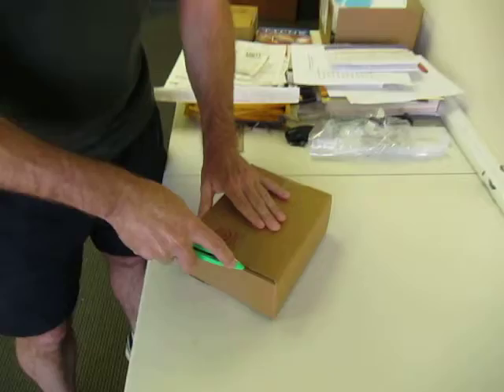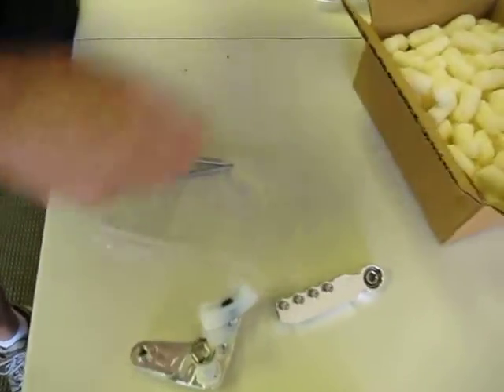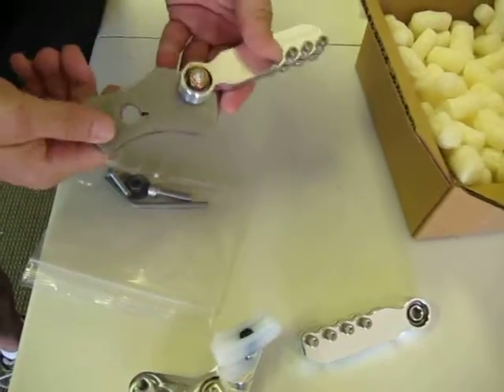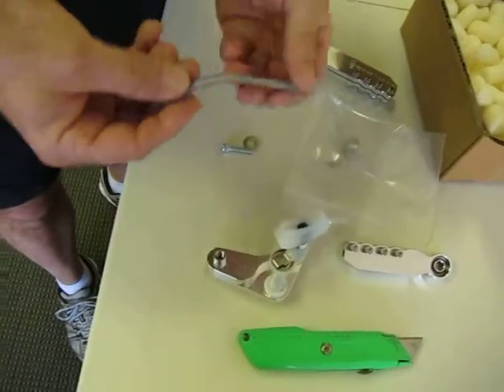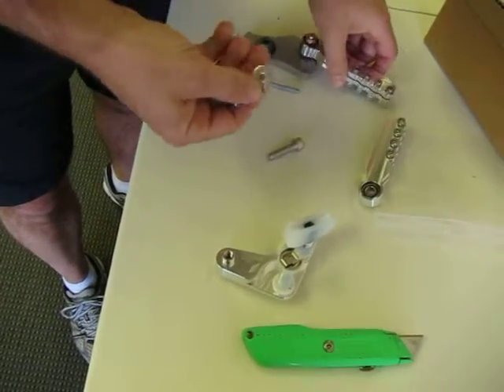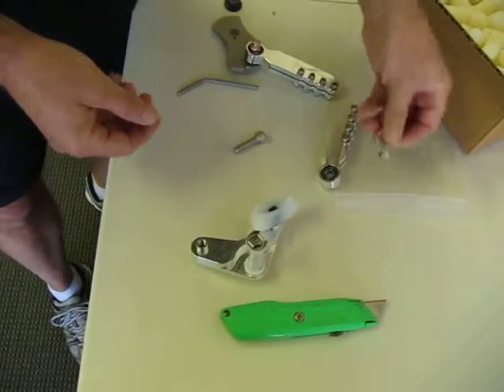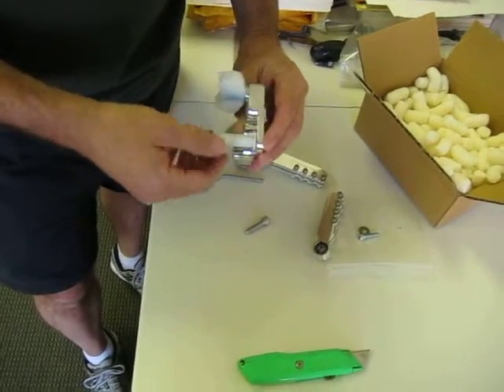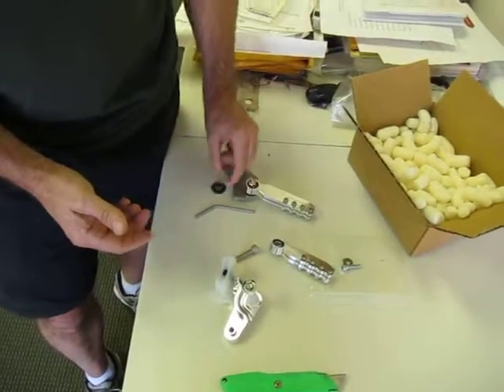Dieselgeek 2012-2020 Sigma 6 Parts in detail